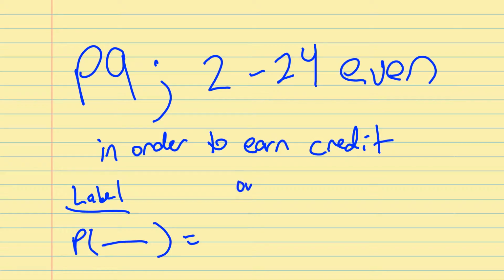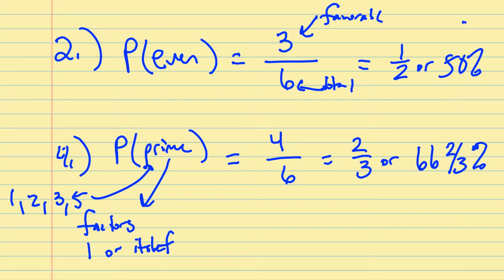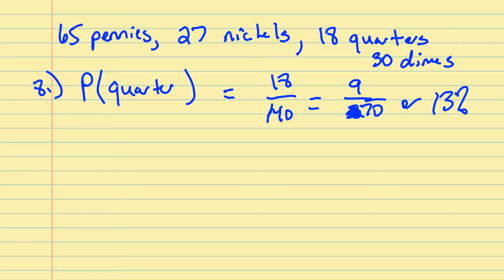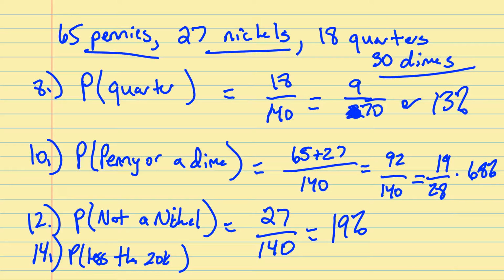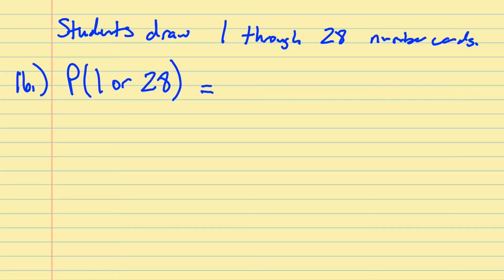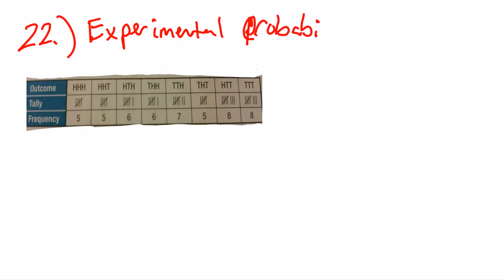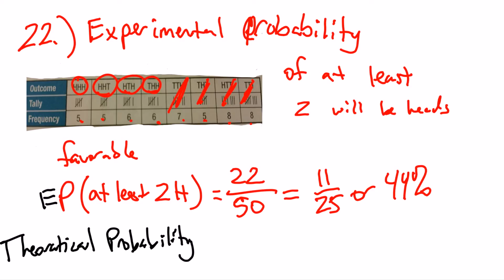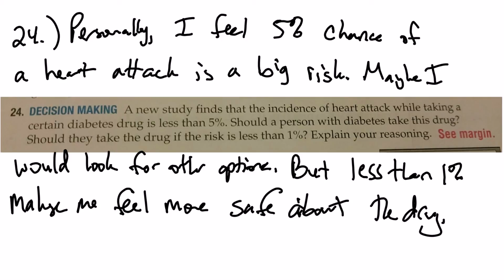Geo Assignment 2